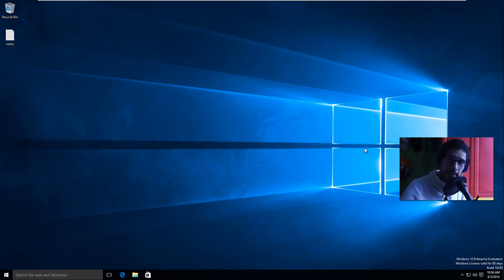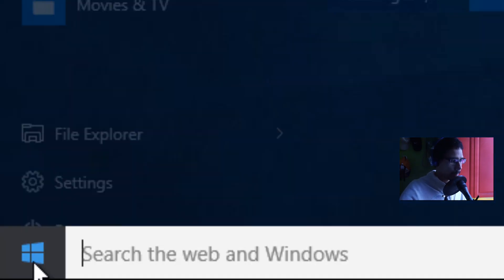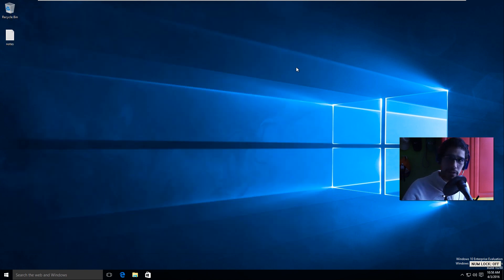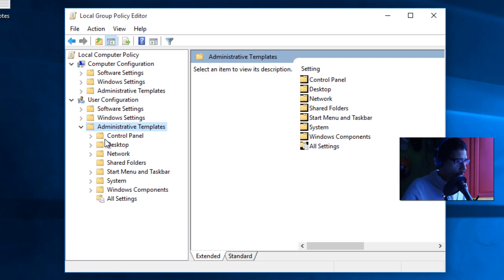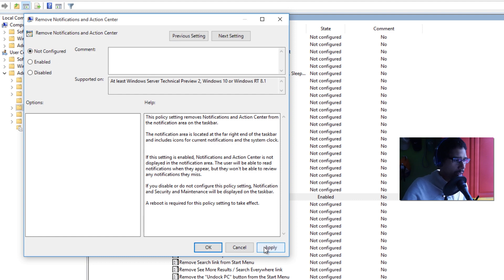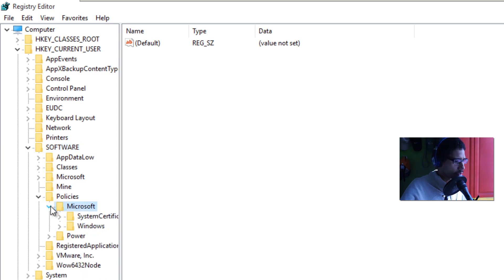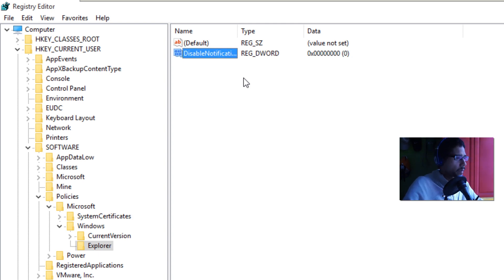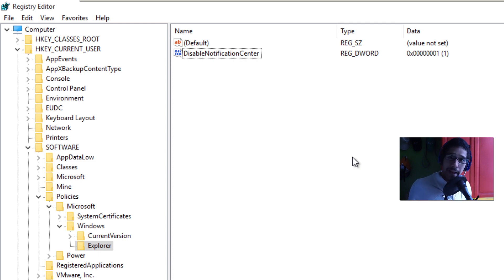Disable Action Center in Windows 10!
Top 3 ways in disabling Windows 10 action center.